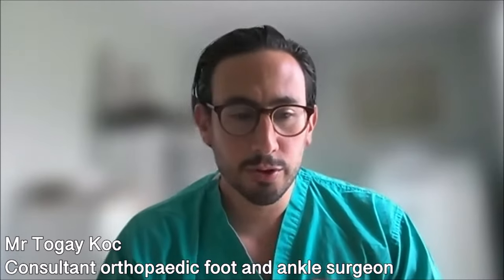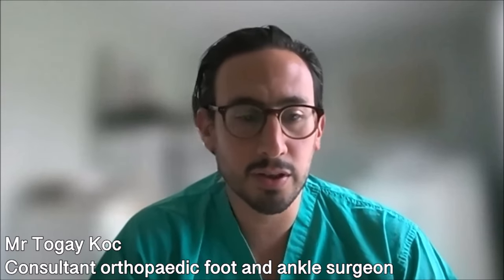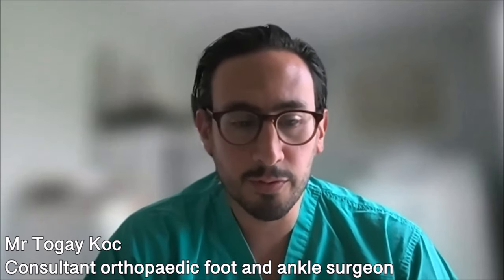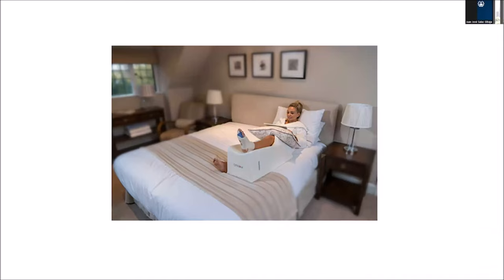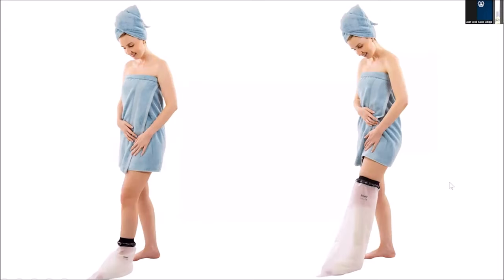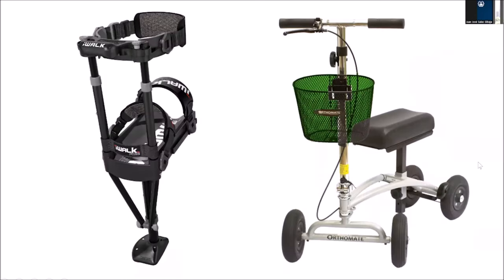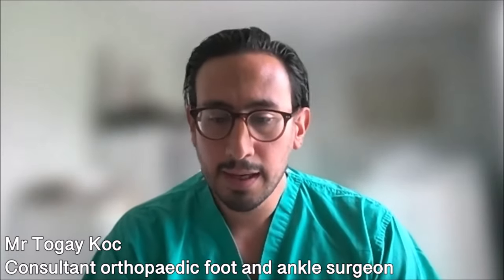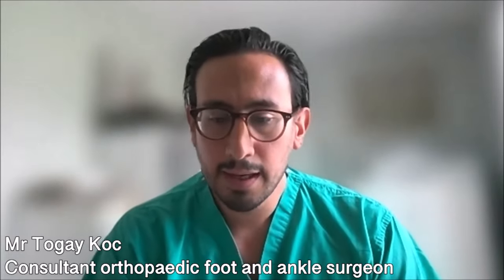Recovering from foot and ankle surgery: what to expect - Online interview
Are you set to undergo either foot or ankle surgery in the near future? If so, this interview that we have conducted with leading Southampton-based consultant orthopaedic surgeon, Mr Togay Koç, could have all the key snippets of information you need.

00:00 What can patients do to aid their recovery in the weeks following surgery? Is there anything that they should prepare beforehand?
06:34 Is there anything that should be avoided during this period?
09:04 How long is bed rest required following foot and ankle surgery?
10:58 How do patients begin walking or being active after this type of surgery?
14:15 Once the initial healing period has passed, how can patients ensure they are supporting their foot or ankle well as they return to normal activity?